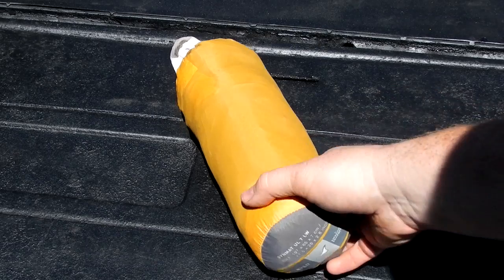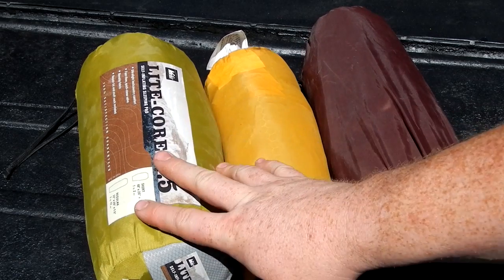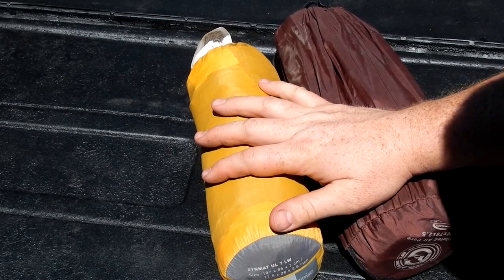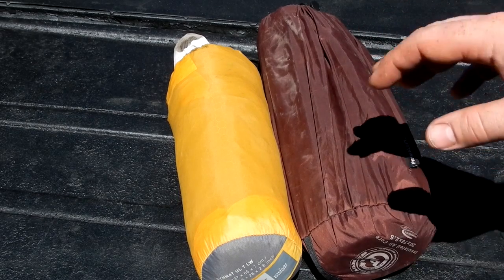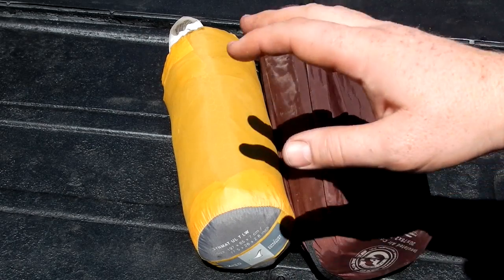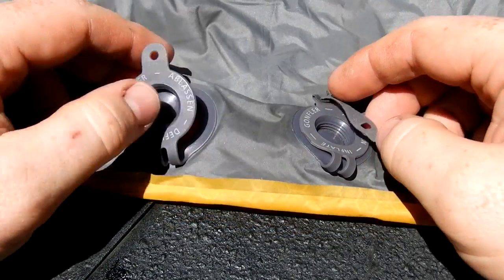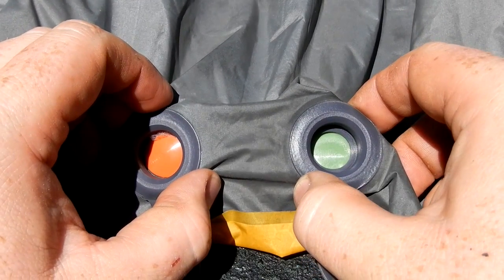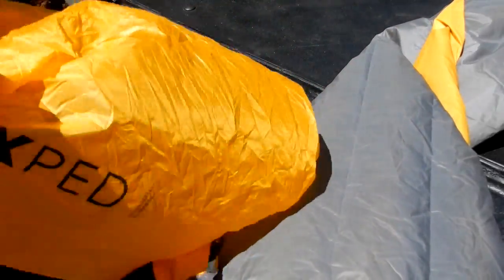Exped SynMat UL 7 LW Air Pad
Sleeping well in the back country is paramount. Exped has a great balance of comfort to size/weight that no other company can compare. The sacrifice is durability, Iv gone through several models and de-lamination over heavy use during several seasons.

pending